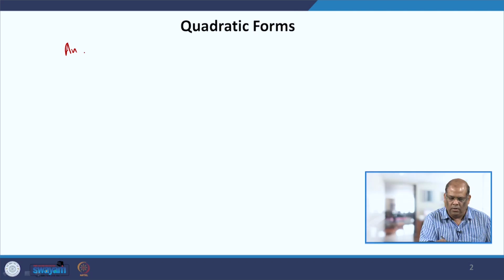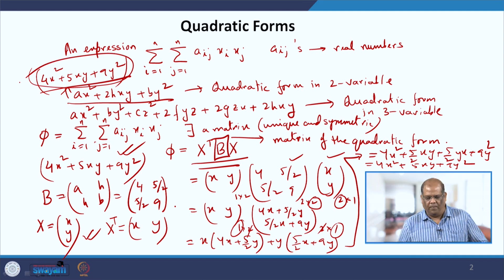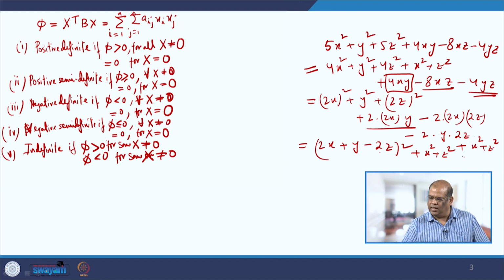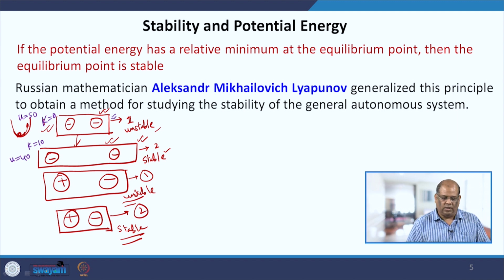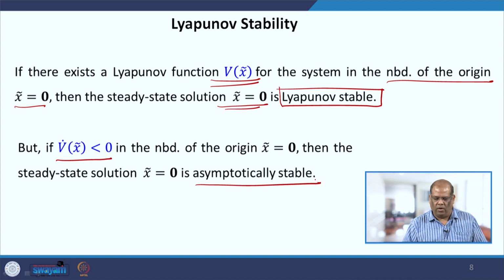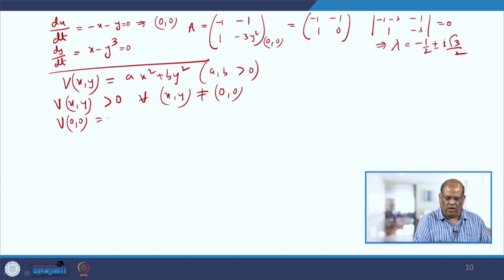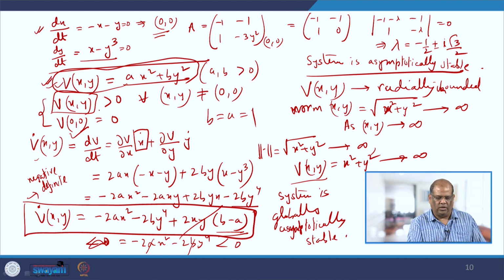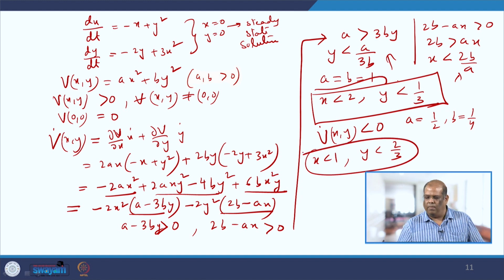Lec -11: Lyapunov Stability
In this lecture, we will learn about quadratic forms, the definitions of positive definite, negative definite, positive semi-definite, negative semi-definite, and Lyapunov stability.